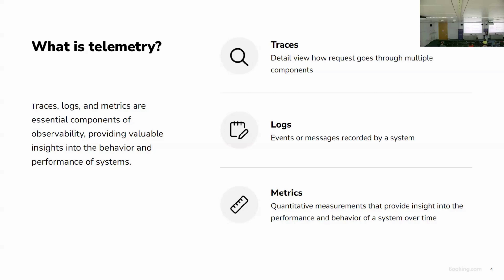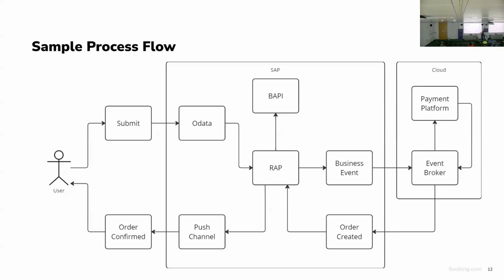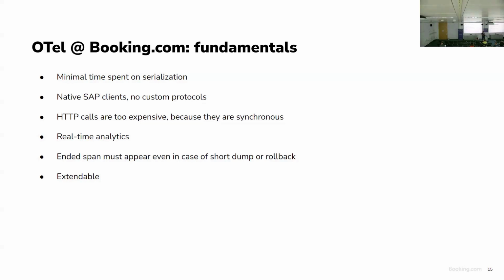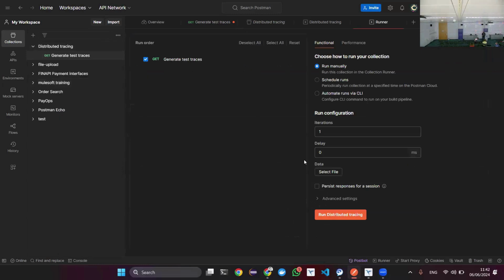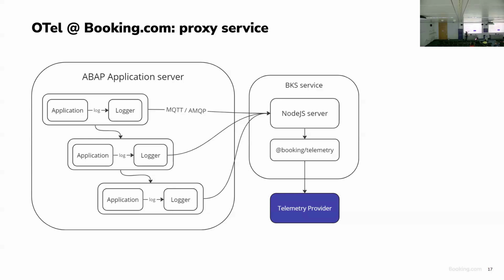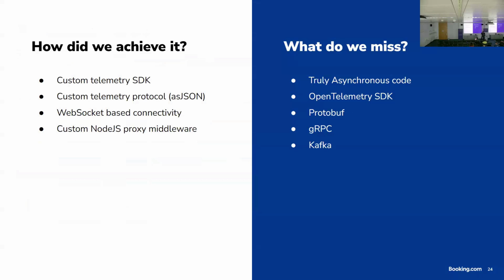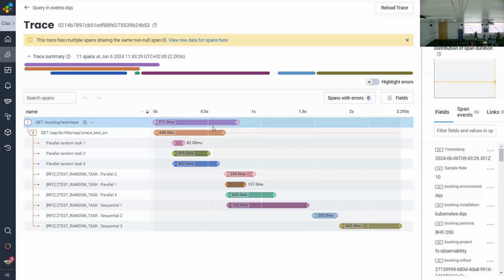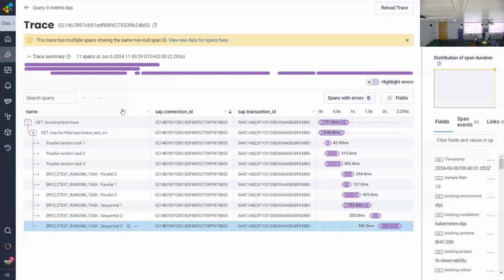Distributed tracing in ABAP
In Booking last year payments visibility became for us one of core goals. Being SOA environment we have plenty of services calling SAP via integration platform like Mulesoft. We have reviewed - how can we see end-to-end traces from the caller to the end document as a single span tree. I have explored available options and found several possible solutions. One of solutions - is telemetry implementation by Lars Hvam exposing data in protobuf format.

Technically it's a right thing to do - all code in ABAP, direct integration. But practically HTTP calls on a scale appeared to be a problem. Using AMC to expose events from ABAP sessions also failed - we were stuck with "Handshake" lock. So we looked at native abap capabilities to allow processes to stream events with minimal costs and it appeared that MQTT protocol fits the best and our performance tests showed exceptional performance comparing to HTTP calls. Another point is a message serialization. Identity JSON transformation is significantly faster that custom-bult procedures and doesn't require support.

So at the end our solution consists of:
- ABAP SDK allowing to create traces, spans, raise span events and streaming them using MQTT in JSON format ( also supports plugins, so it's very extendable )
- NodeJS proxy service which is coupled with a format produced by ABAP Trace SDK, proxying messages via MQTT to telemetry providers ( Honeycomb in our case )

May be in future we will consider also usage of a message broker, such as event Mesh. Currently I'm working on more general use case of streaming not only telemetry , but also Kafka events from SAP using similar approach. We consider currently Solace as our target environment for PoC

Speaker: Petr Plenkov